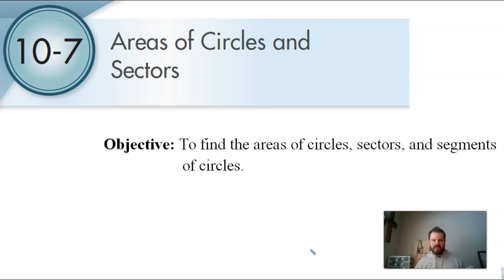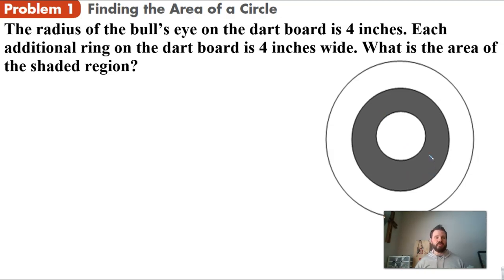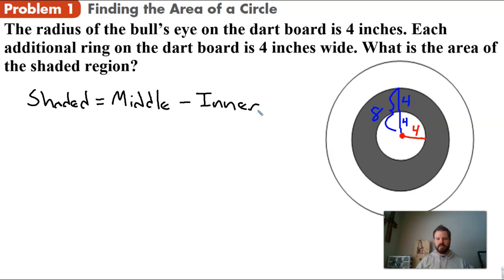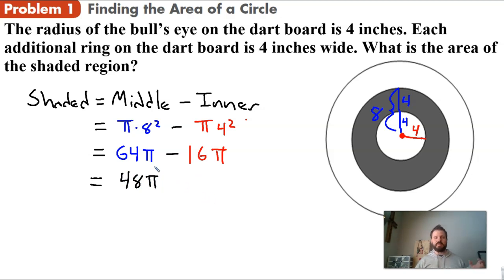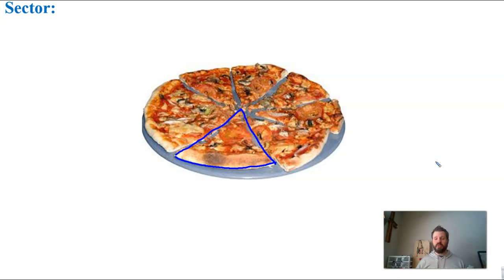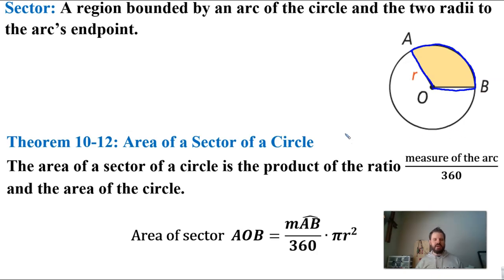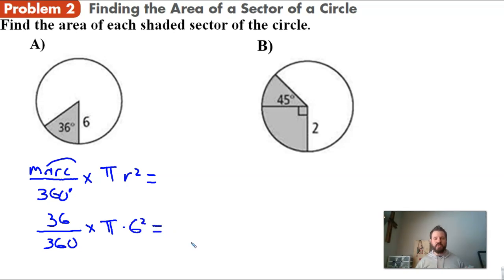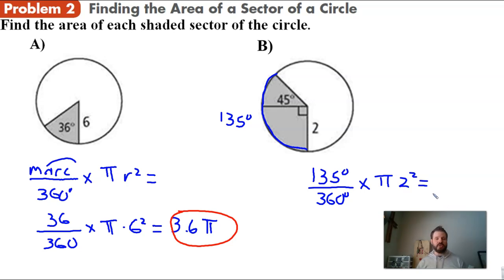Geometry B, 10-7